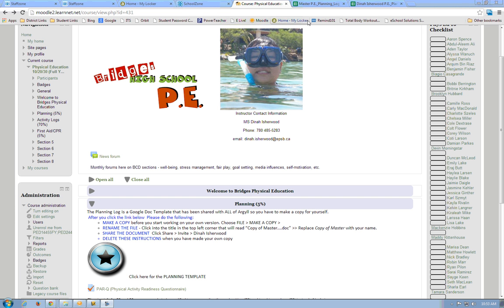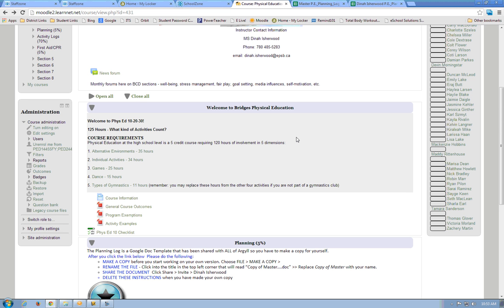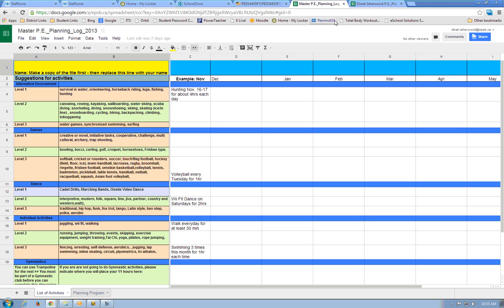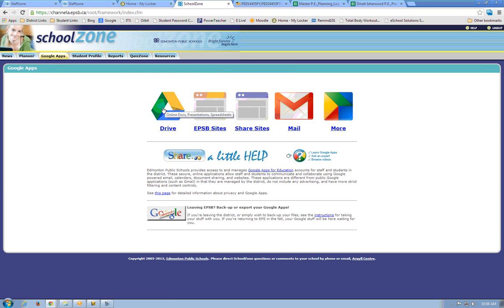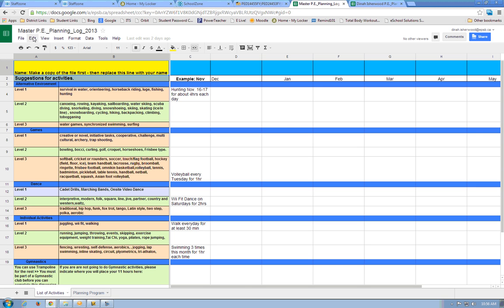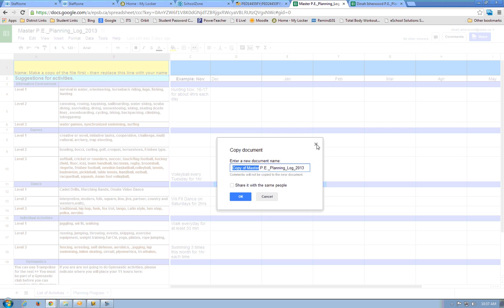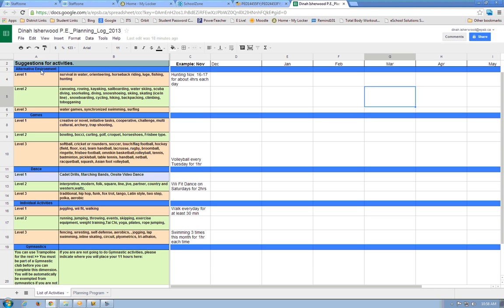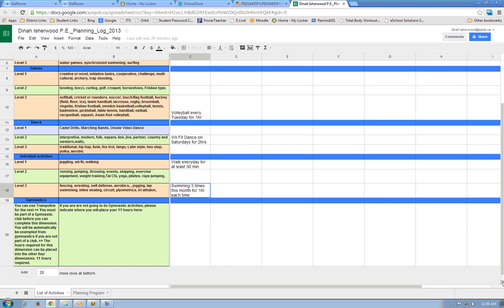Isherwood PE Planning Tutorial